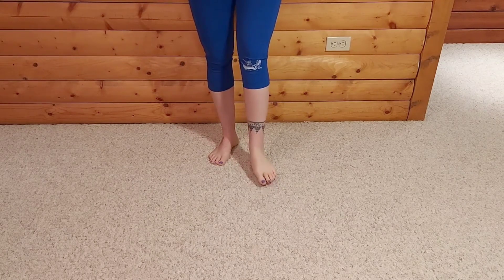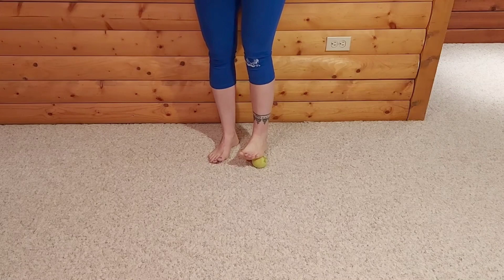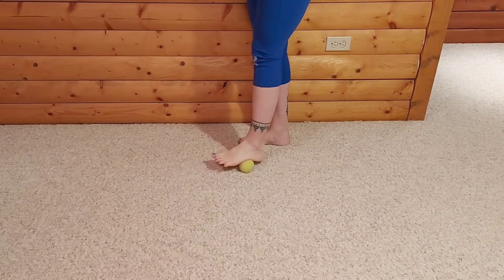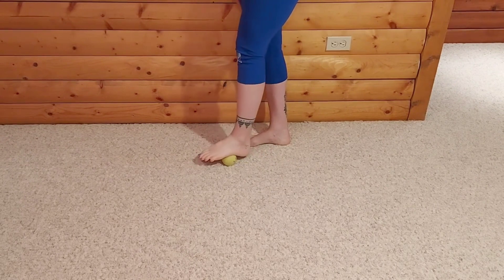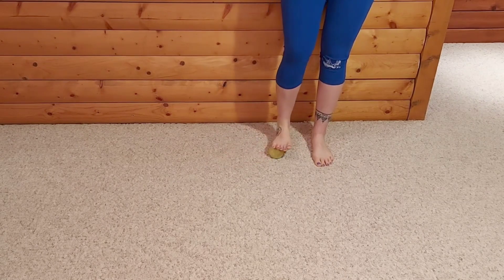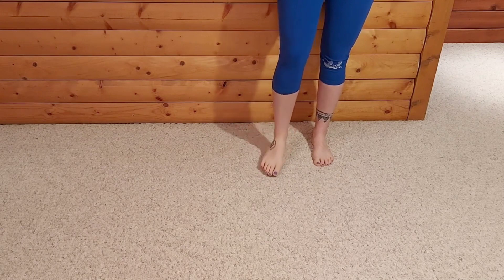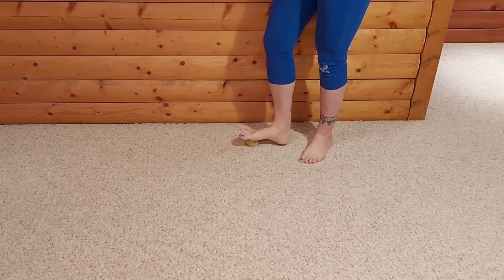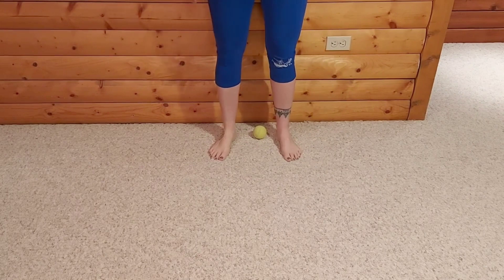Ball Rolling under Feet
Use this as a guide and watch through once to get an idea of what you can do briefly to treat your feet!

Use a tennis, lacrosse or cork ball to apply pressure under your foot. The ball is going to help you articulate through the many joints of your foot and ankle. Hard pressure is not necessary and sometimes lighter can help just as much!